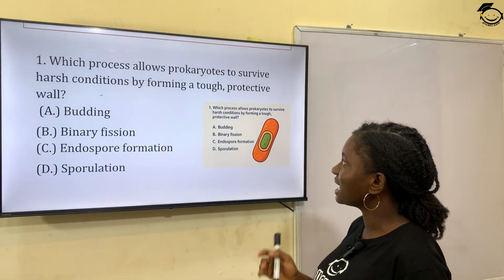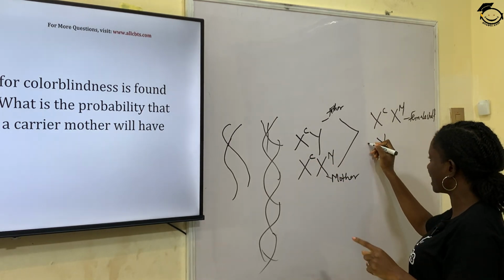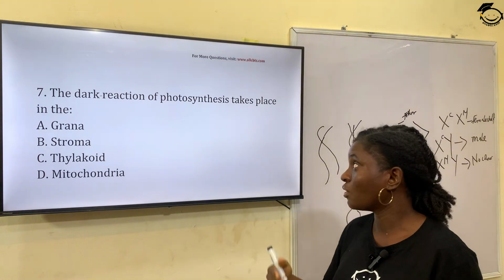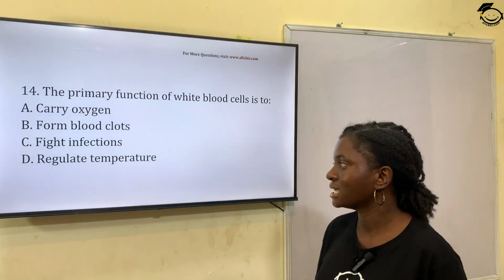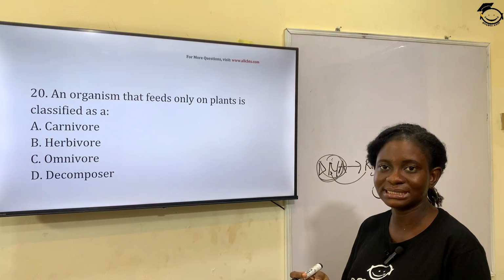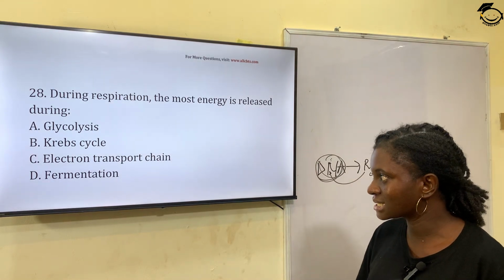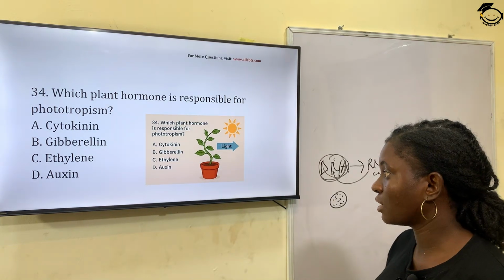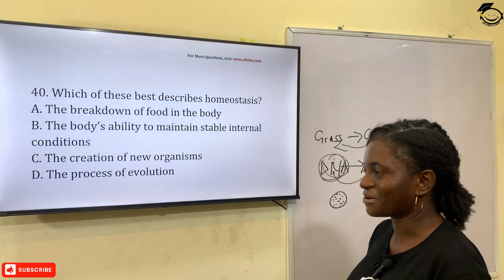Top Biology Past Questions for High School Students |For All School Exams Including WAEC, NECO, JAMB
Dr Banky, nicknamed Dr Konko, takes you through the Top Biology Questions for High School Students!

Get ready to ace your exams with this indepth tutorial featuring the Top Biology Questions for High School Students, carefully selected from WAEC, NECO, JAMB, and other competitive exams in USA, UK, Nigeria, Africa and beyond!

🔥 Whether you're preparing for:
WAEC Biology
NECO SSCE Biology
JAMB UTME Biology
GCE, JEE, GAOKAO, etc or School Exams
This video offers fully solved, examiner-favorite questions, including diagrams, explanations, and smart tips to help you understand, retain, and succeed.

💡 What You’ll Learn:
Cell Biology, Genetics, Ecology, Classification of Living Things
Photosynthesis, Reproduction, Transport system, and more!
How to tackle multiple choice questions with confidence
Common traps to avoid and scoring strategies

📌 Ideal for: SS1, SS2, SS3 students, all Senior students and exam candidates including, JAMBites, WAEC candidates, NECO warriors, and private candidates.